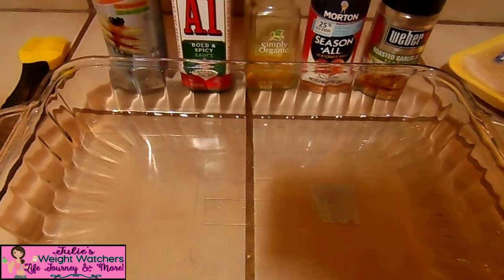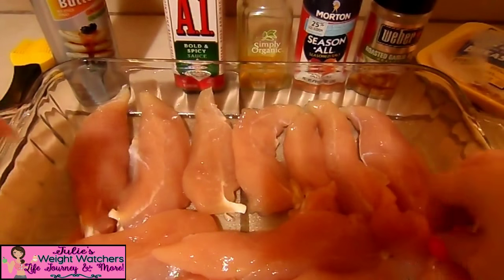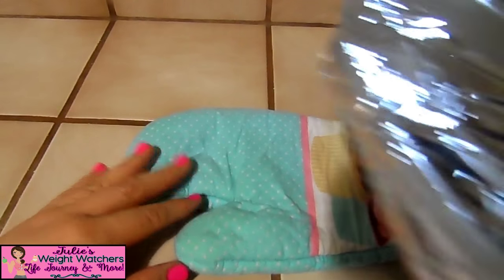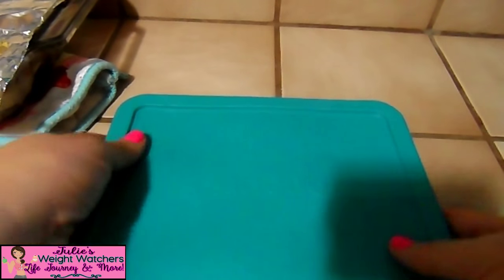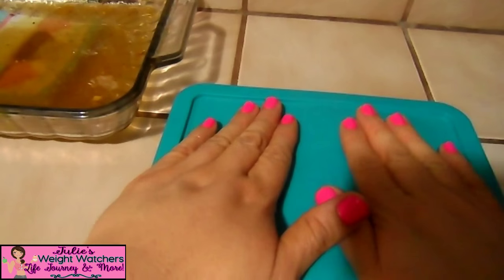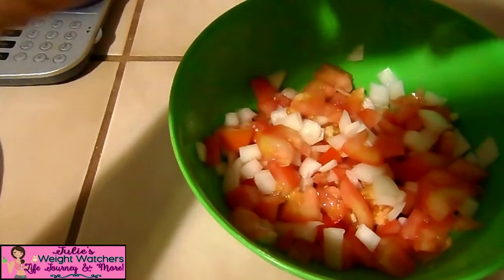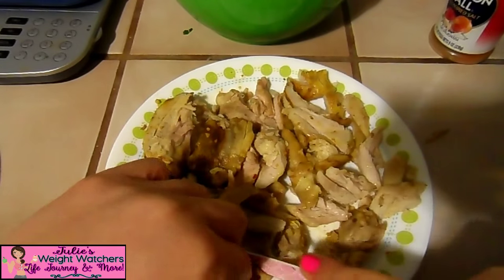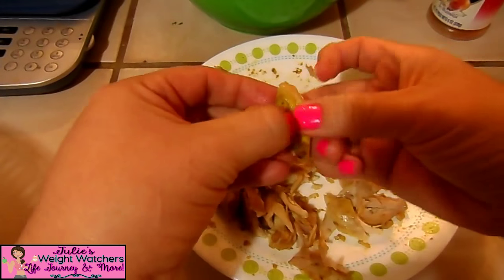Weight Watchers Food Prep: Chicken & a PointsWorthy Meal Idea (PointsPlus System)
UPDATE: SmartPoint Values -
4 Tostadas: 8 SP
8oz Boneless Skinless Breast Tenderloins: 2 SP
Chunky Guacamole: 3 SP
Tomatoes, Onions, & Salad: 0 SP
AND I've substituted steak sauce with Worcestershire sauce to keep it at Zero SmartPoints
TOTAL: 13 SmartPoints

Weight Watchers - Food Prep: Chicken & a PointsWorthy Meal Idea -Chicken Tostadas. In this video, I share how I prep my chicken by cooking it with my favorite spices. Then it's all ready to use in my chicken dishes for the week. I also show you a 2-in-1 PointsWorthy Meal Idea: Chicken Tostadas & a Chicken Salad.